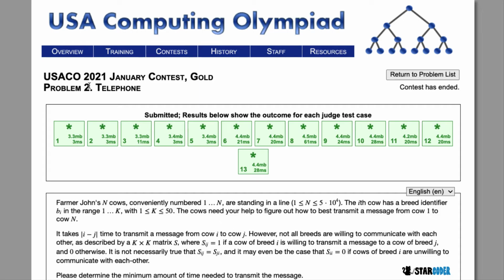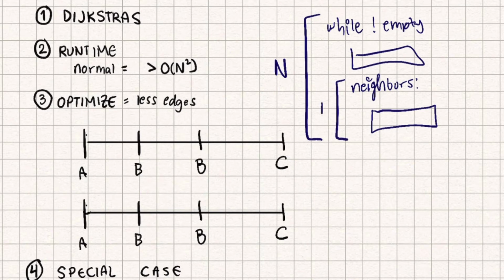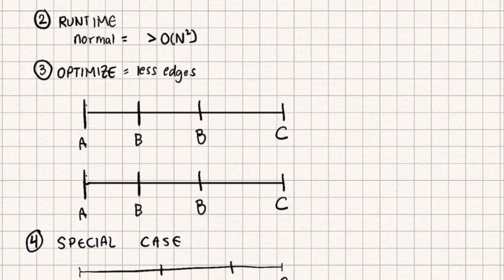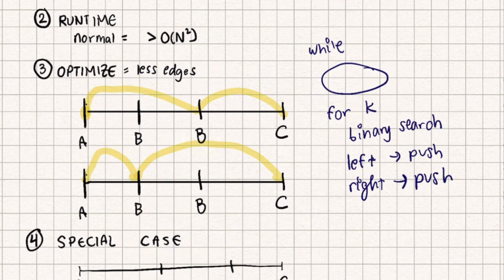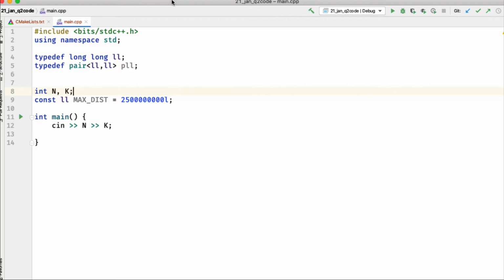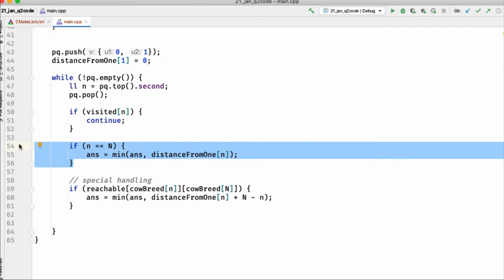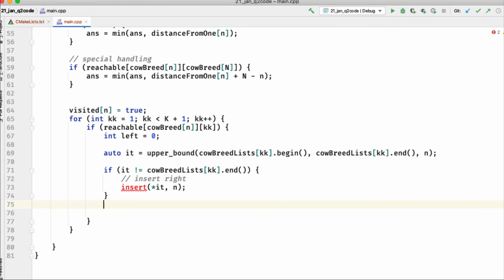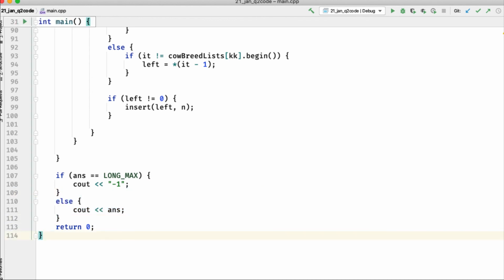USACO 2021 Gold January Q2: Telephone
In this video, I’ll show you my solution for the USACO 2021 Gold January Q2: Telephone. Enjoy!